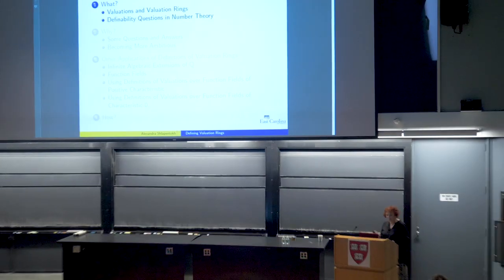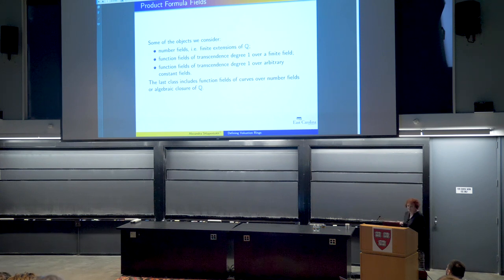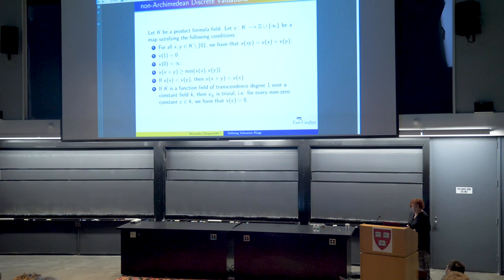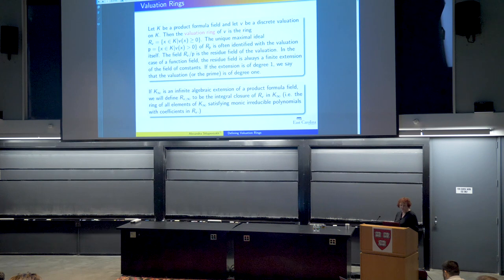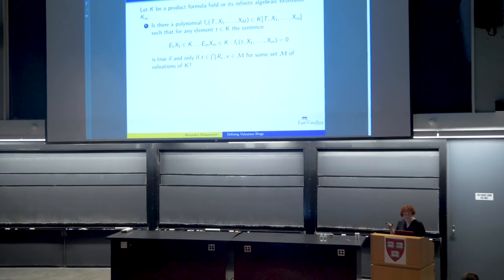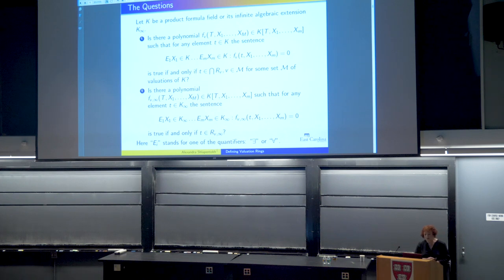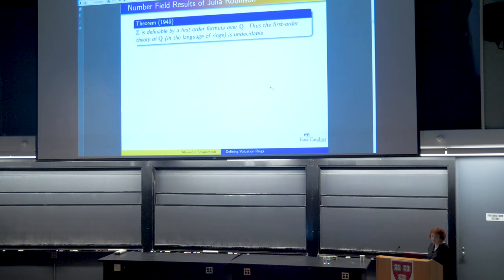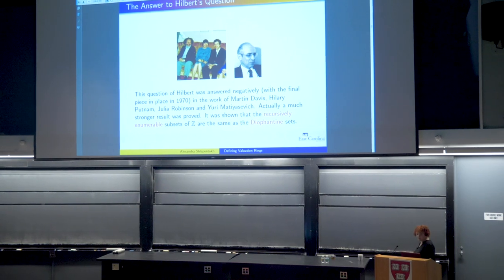Alexandra SHLAPENTOKH - Defining Valuation Rings and Other Definability Problems in Number Theory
We  discuss  questions  concerning  first-order  and  existential  definability  over  number  fields  and function fields in the language of rings and its extensions. In particular, we consider the problem of defining valuations  rings  over  finite  and  infinite  algebraic  extensions  of Q,  and  over  function  fields  of  arbitrary characteristic.

Vidéo réalisée avec le soutien du projet AAMOT de l’ERC